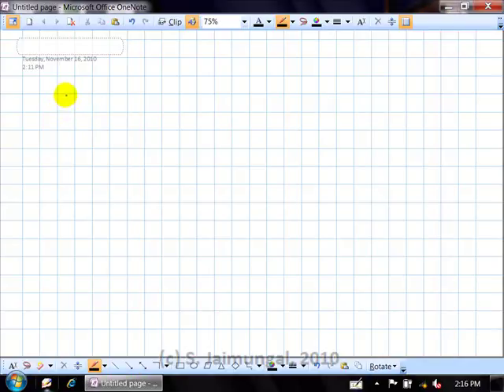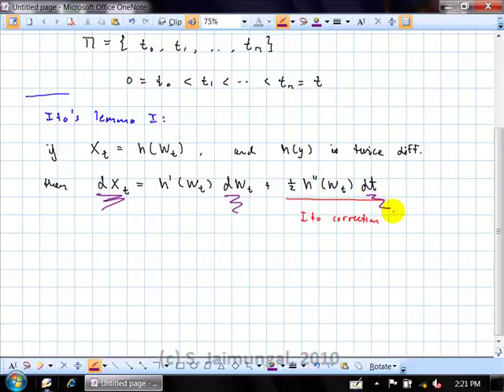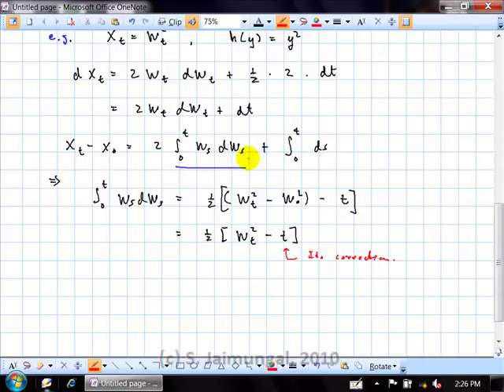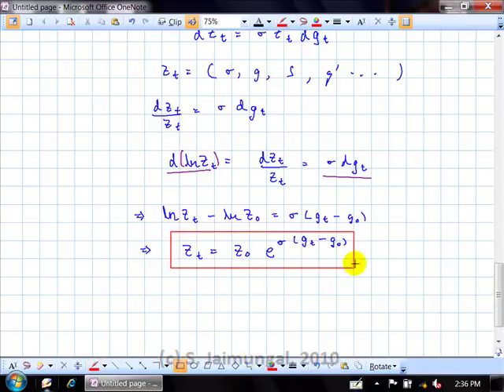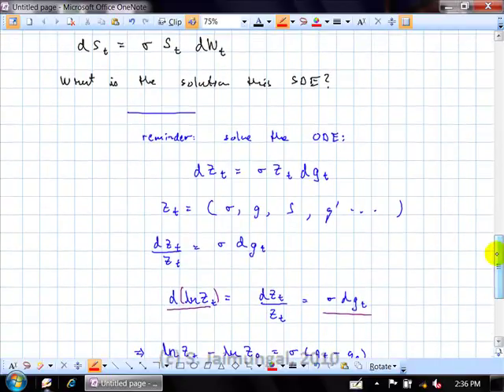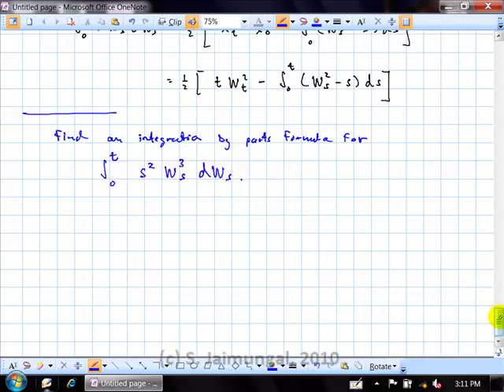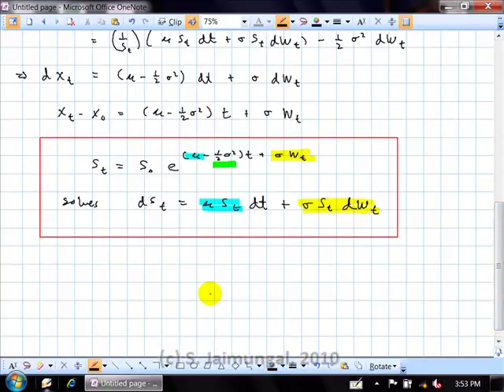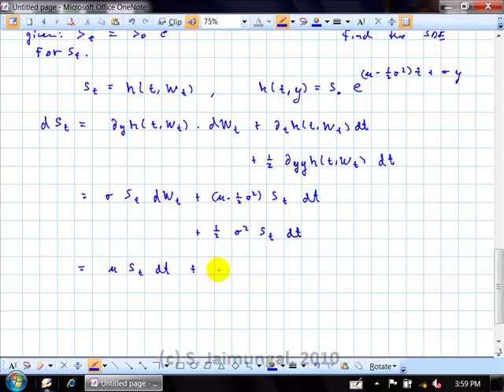UToronto Lecture ACT460 9